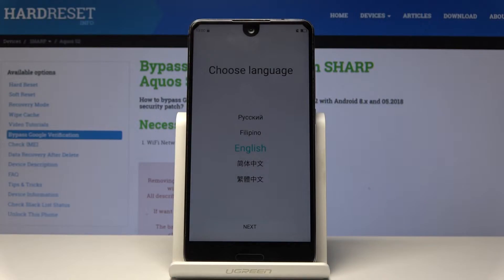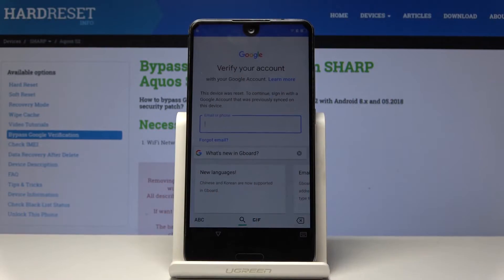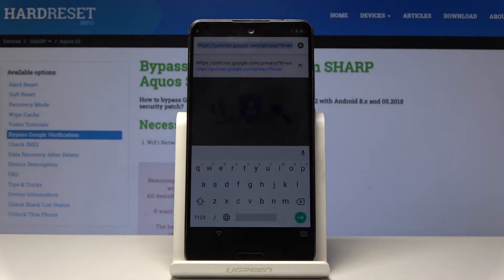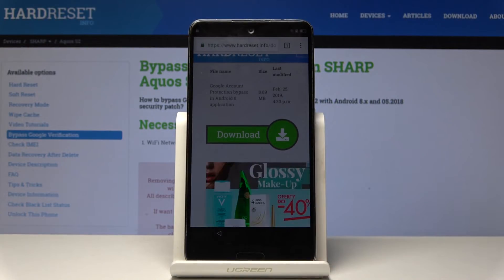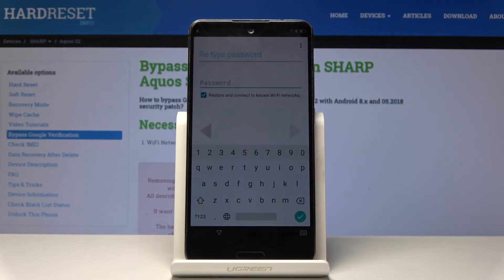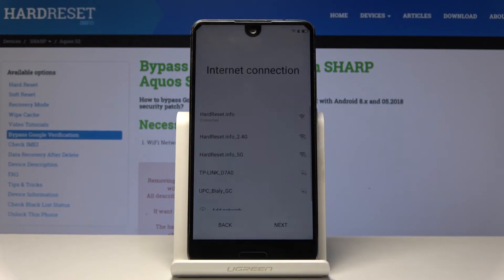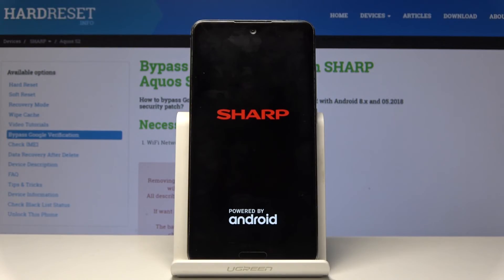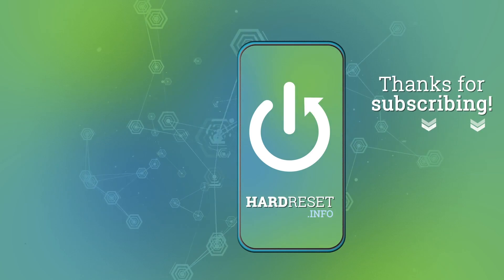How to Bypass Google Verification in SHARP Aquos S2 - Unlock FRP in SHARP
Learn more info about SHARP Aquos S2:
Check out how to activate the SHARP Aquos S2 without Google Account. If you would like bypass Google Verification in your Sharp device, then watch presented instruction and learn how to unlock FRP. Let’s follow our step by step instruction and activate your SHARP Aquos S2 without any problems.

How to bypass Google verification in SHARP Aquos S2? How to skip Google Verification in SHARP Aquos S2? How to unlock FRP in SHARP Aquos S2? How to unlock Factory Reset Protection in SHARP Aquos S2? How to remove Factory Reset Protection in SHARP Aquos S2? How to activate SHARP Aquos S2 without the Google verification? How to bypass Google protection in SHARP Aquos S2?